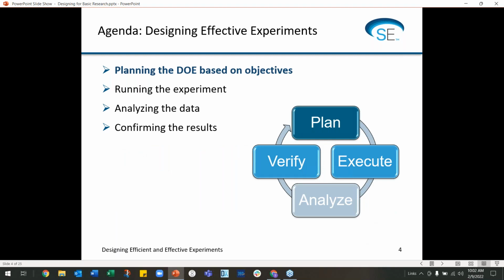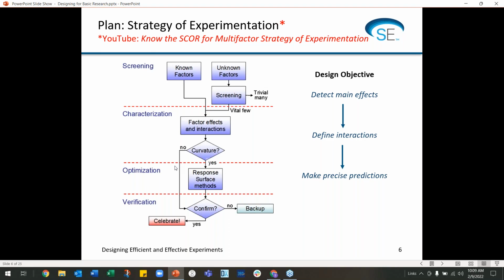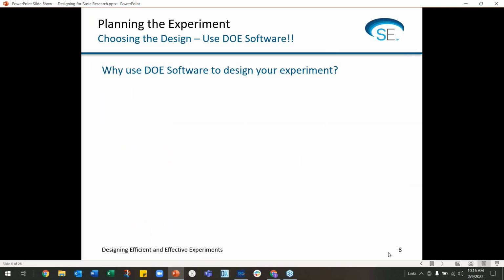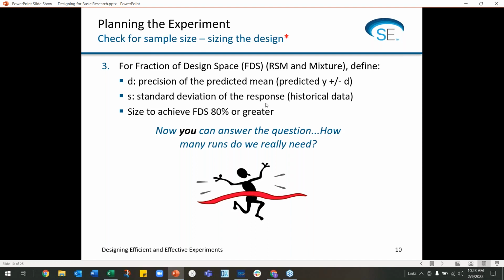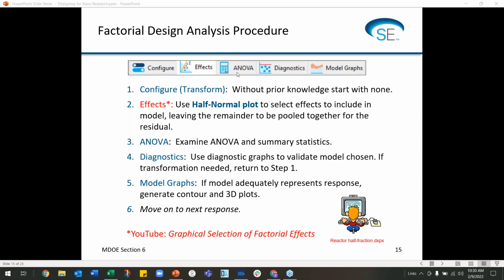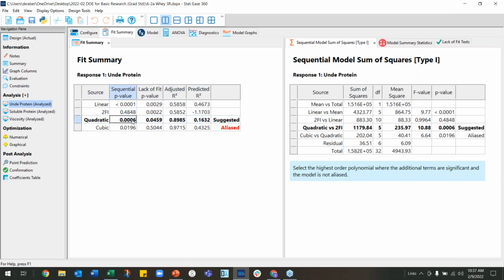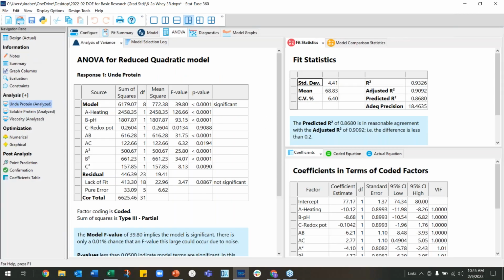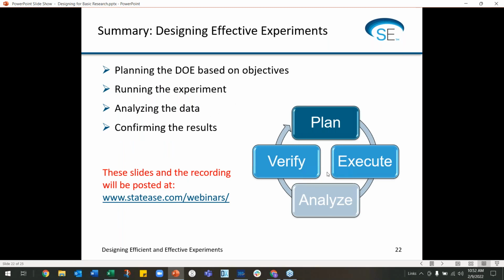Designing Experiments for Basic Research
Motivated by frequently asked questions from graduate researchers, this video lays out essential elements for good design of experiments (DOE). It provides key advice for planning, executing, analyzing and finalizing a DOE.